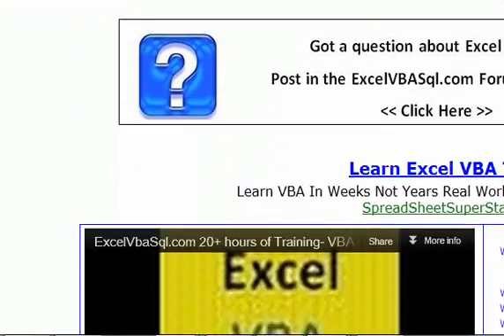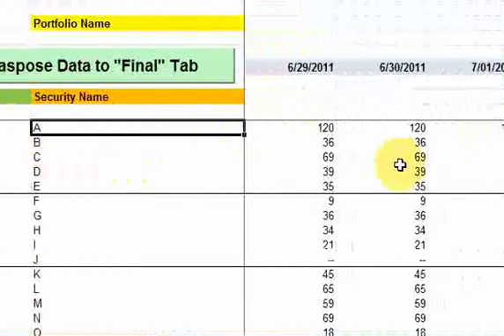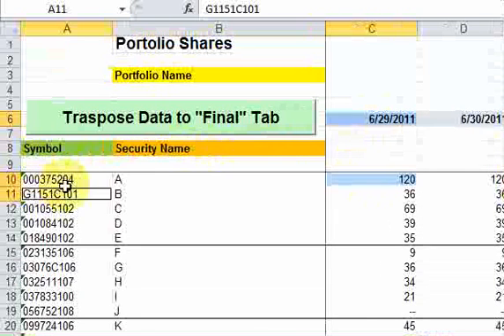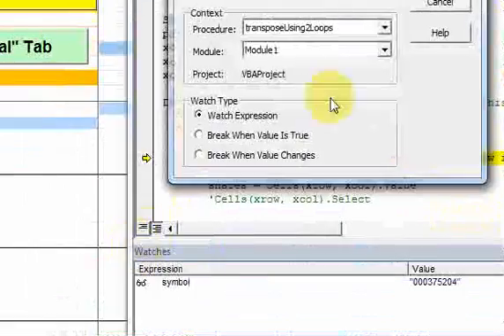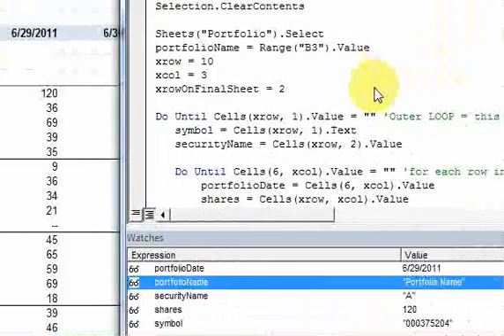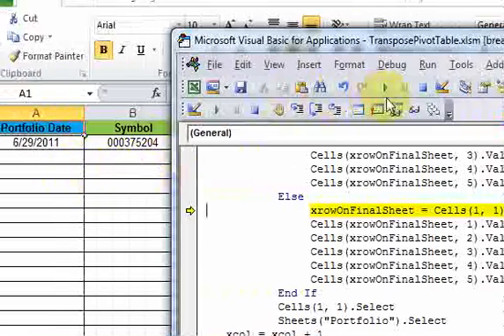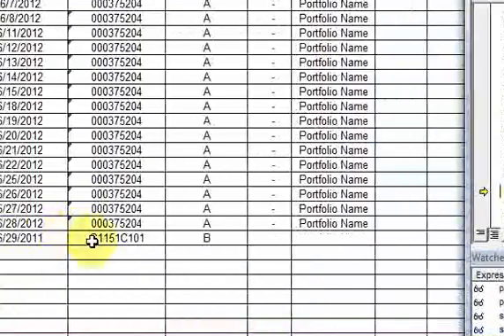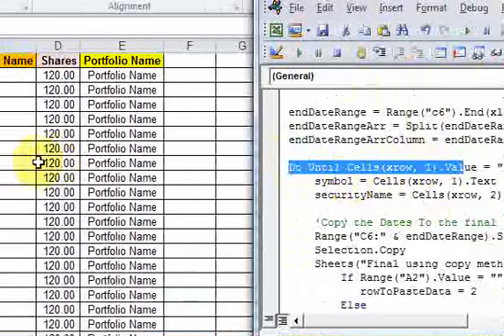Traspose a Pivot Table Using VBA Loops - Download files at ExcelVBASQL.com!